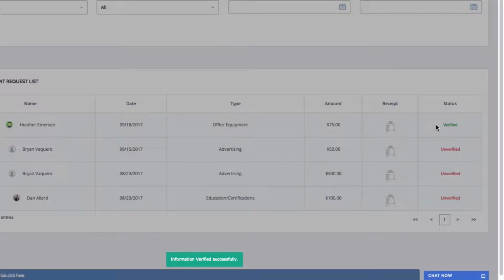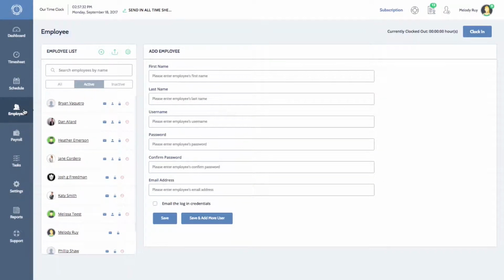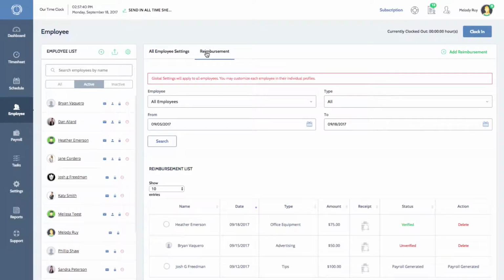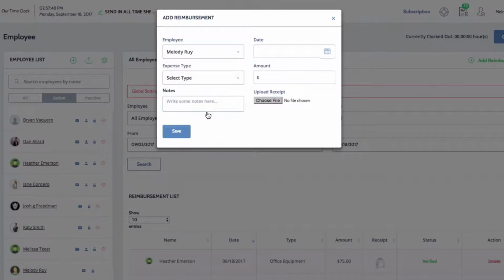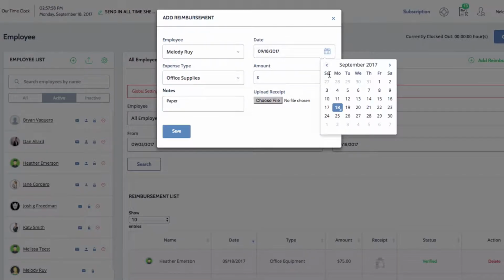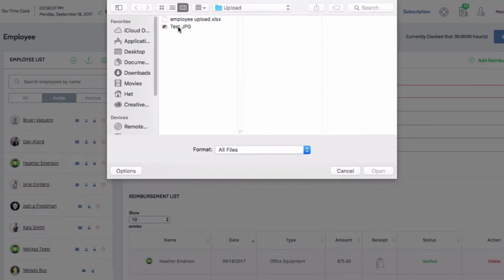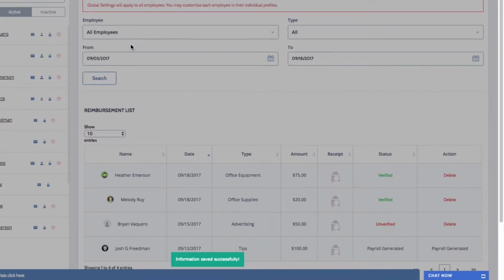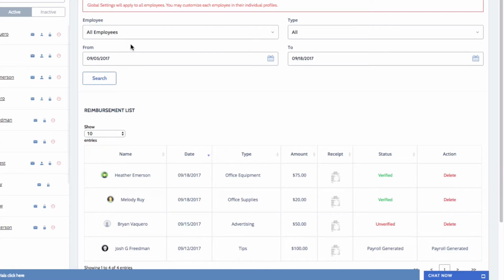How To Add and Approve a Reimbursement in Time Clock Wizard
This is a tutorial on how to add and approve a reimbursement in Time Clock Wizard. Time Clock Wizard
Time Clock Wizard is a world class, intuitive scheduling, free online time clock, and payroll solution. to learn more.